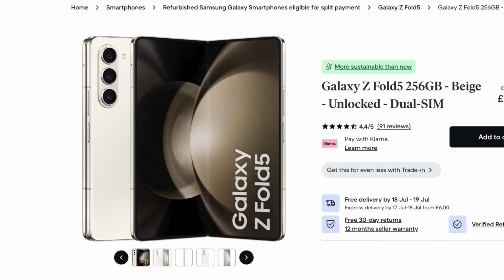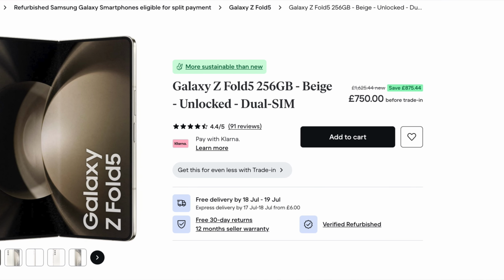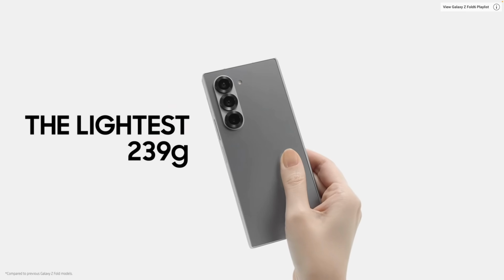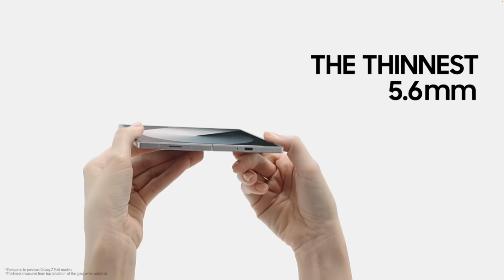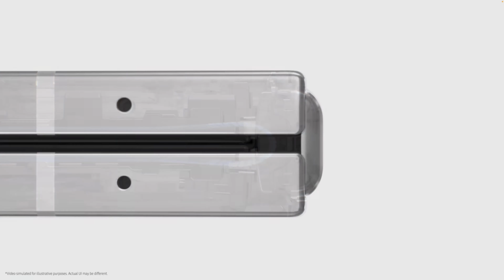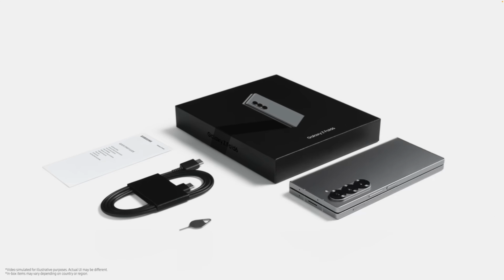Samsung Z Fold 6 - The Facts!! Samsung knights, stand down!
After my video yesterday, i felt i should address some comments and state some clear facts!

Average Dad Tech Store!